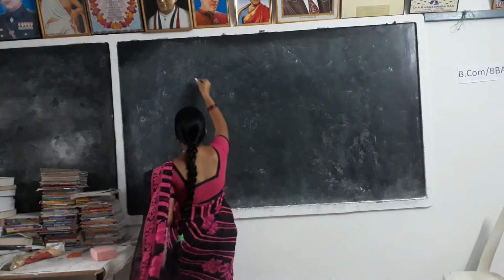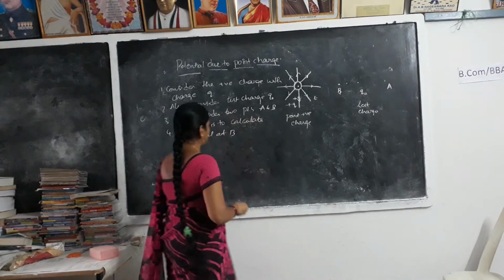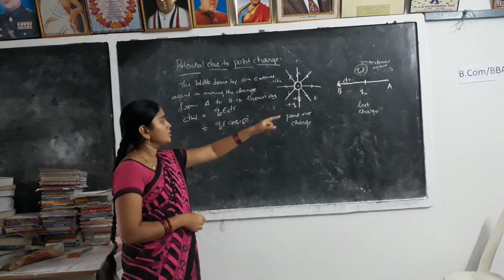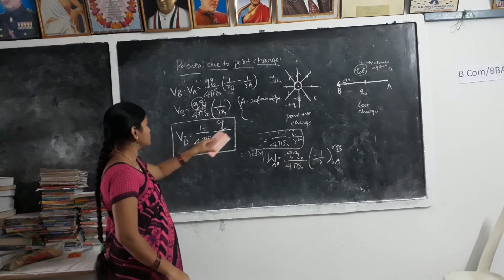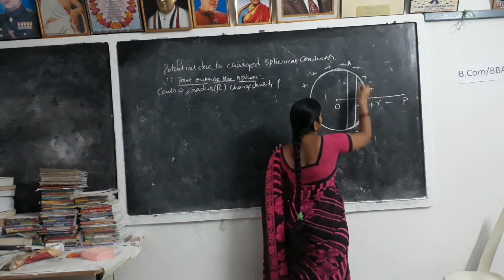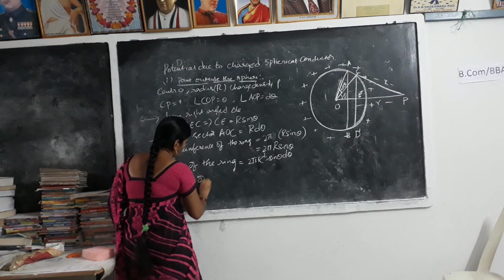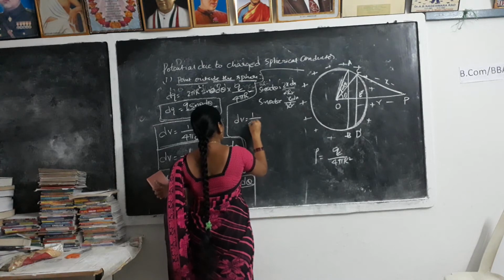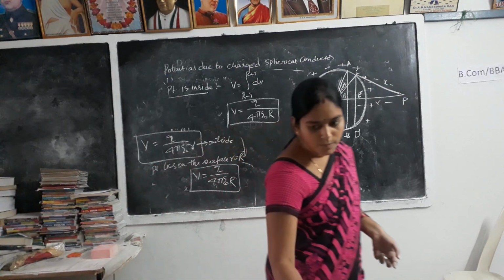UNIT 1 LAST TOPIC Physics for III B.Sc by K Devi Renuka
Potential due to Point Charge & Potential due to charged sperical conductor